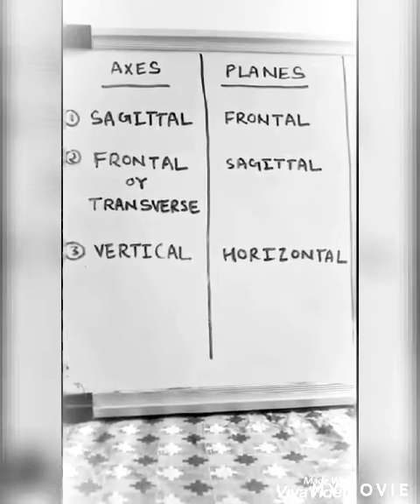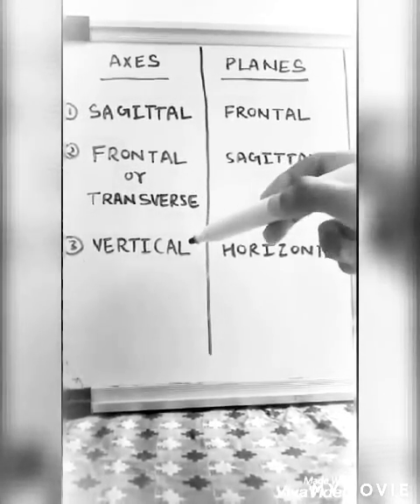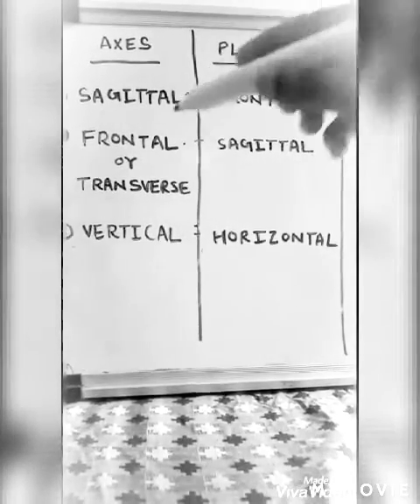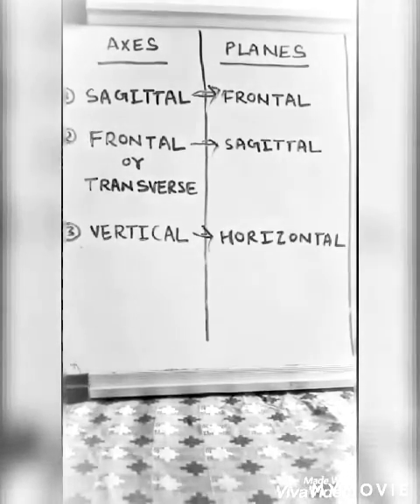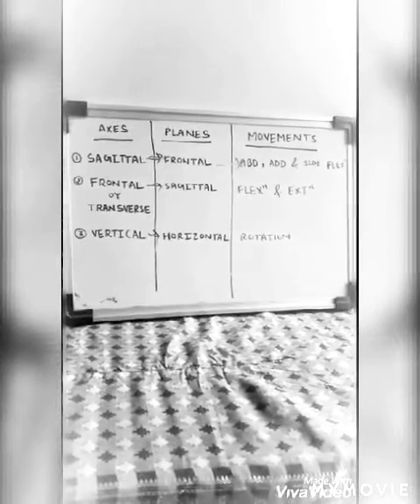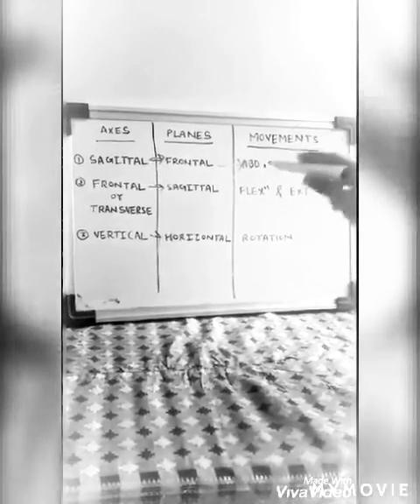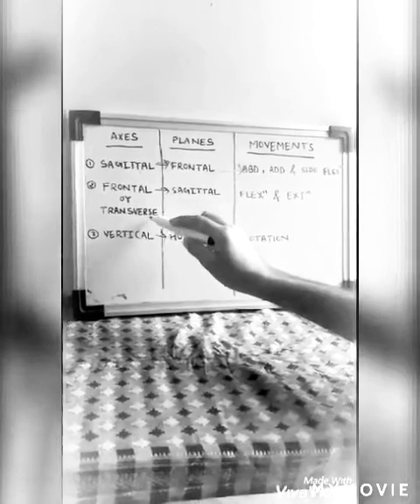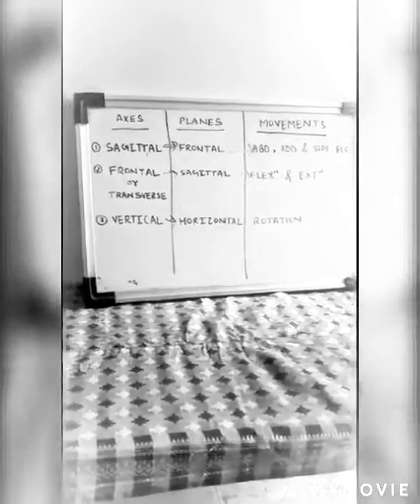Axes_and_planes axis_and_planes body_planes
Axes and planes are really veey confusing so here I tried to simplify it as simple as possible.